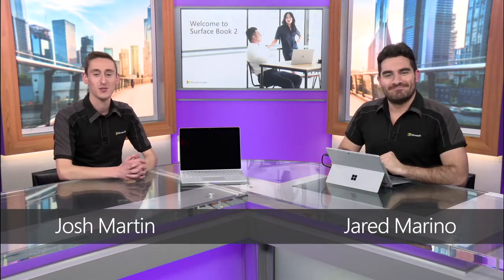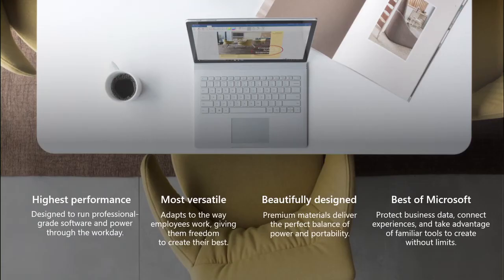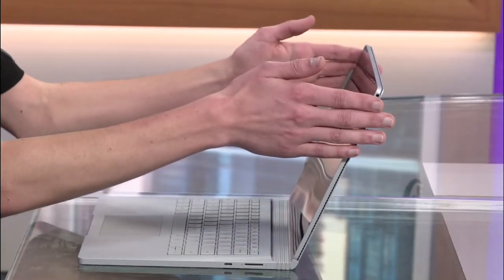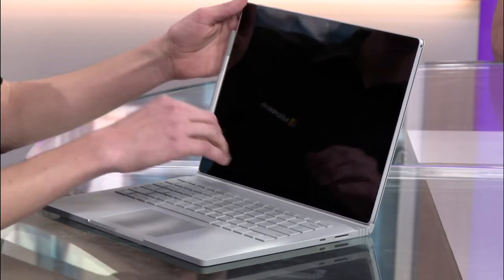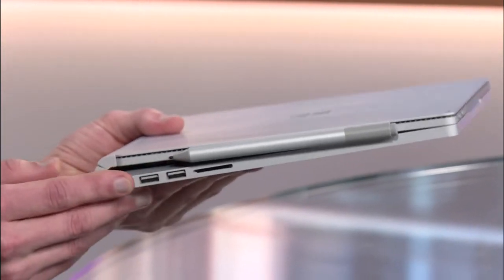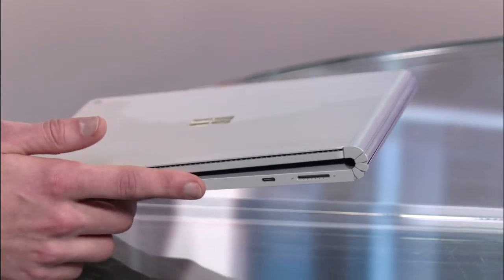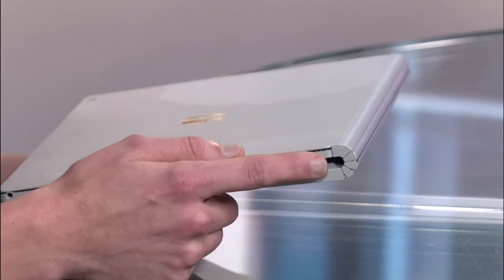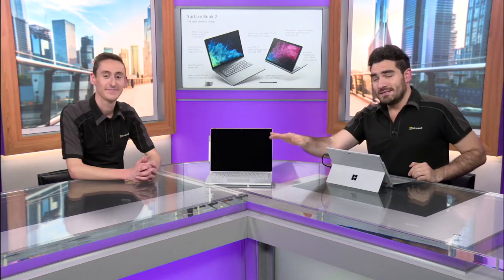Surface Book 2 Overview | Microsoft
A review of the Surface Book 13”/ 15” device. From configuration options and battery life to USB, USBC port and SD card walk through, this video will help you get to know your Surface. The walk through of this Surface includes
0:57 Configuration for graphics
1:26 Battery life
2:05 Screen detach demonstration, including studio mode
3:00 Ports USB, USBC, SD Card, headphone, and power
4:22 Fulcrum hinge and muscle wire